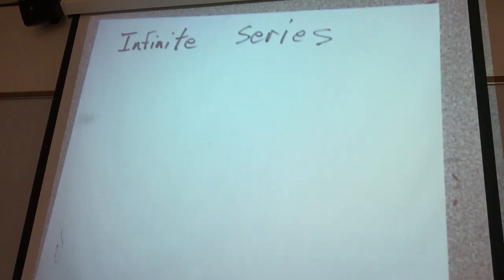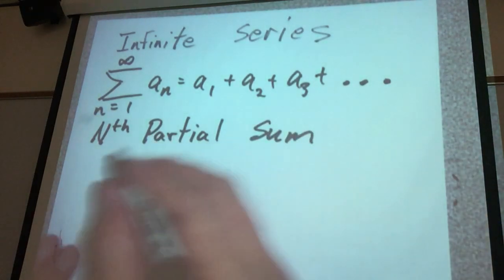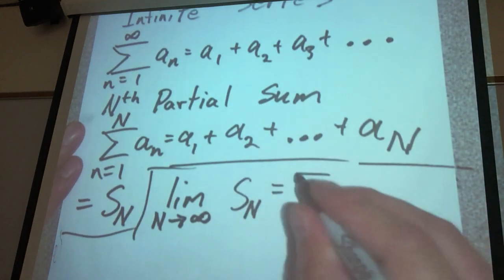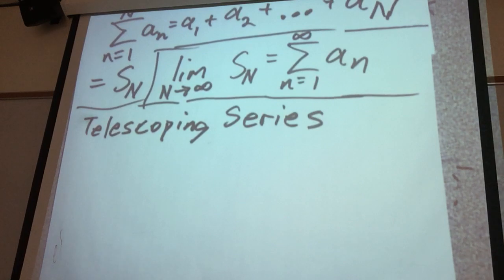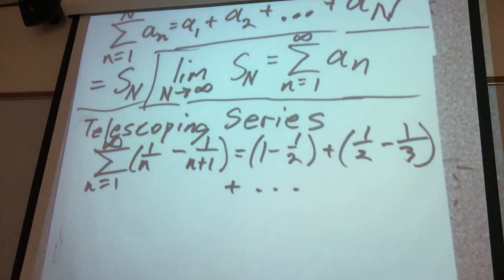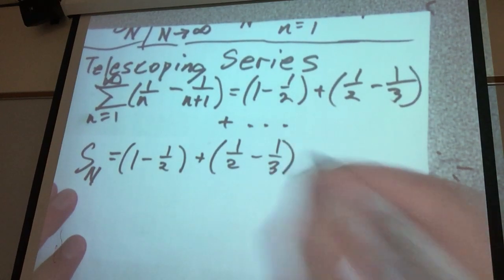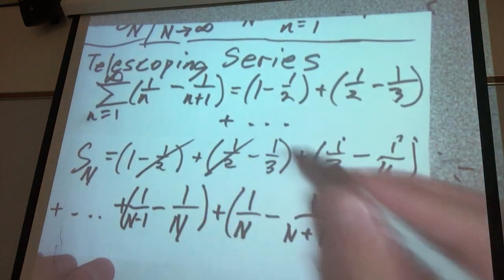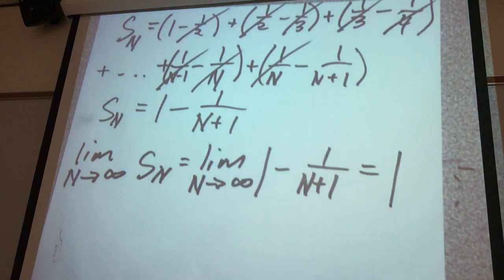Telescoping Series 1